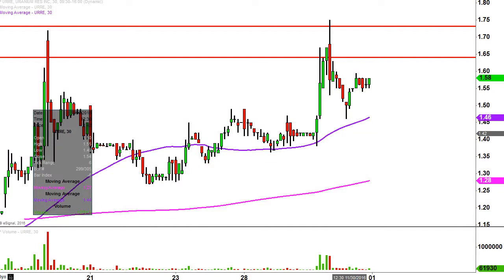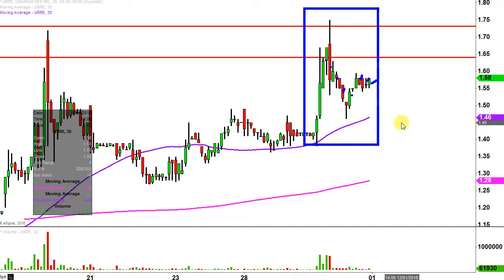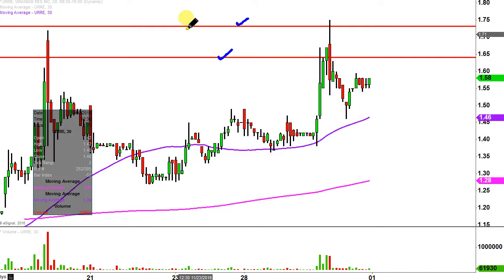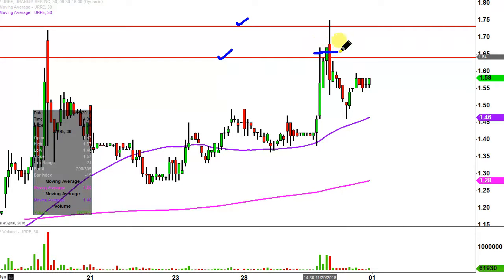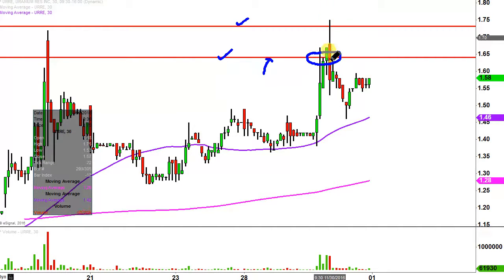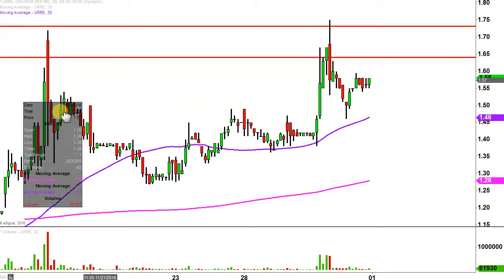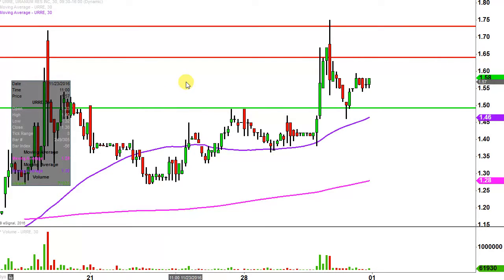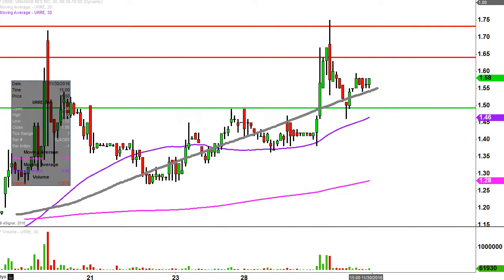Uranium Resources Inc - URRE Stock Chart Technical Analysis for 11-30-16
Learn how to read stock charts and identify technical patterns as ClayTrader does a quick stock chart review on Uranium Resources Inc (URRE).